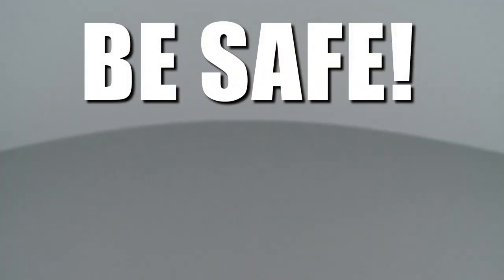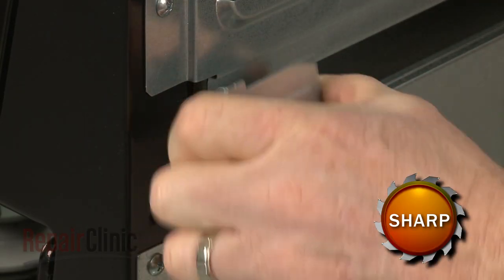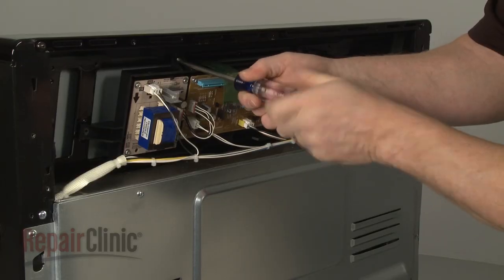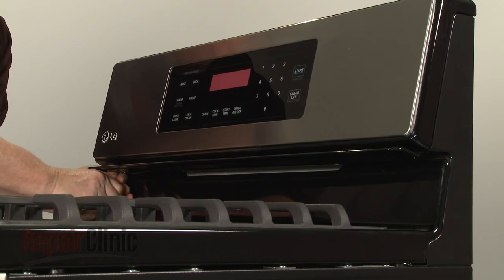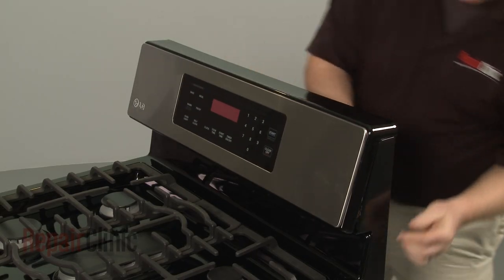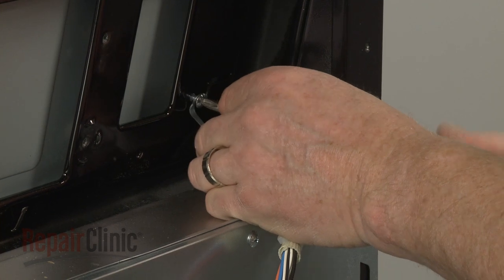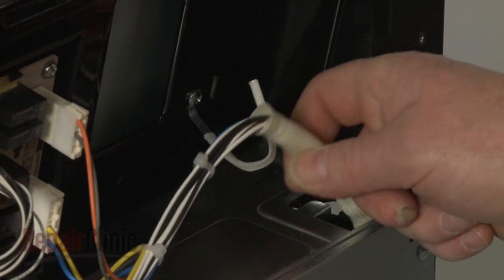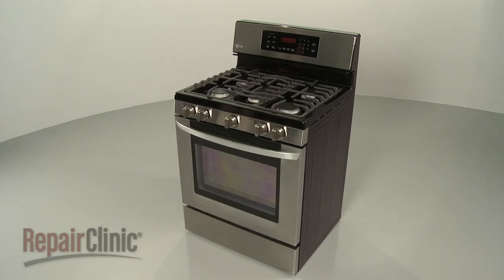LG Gas Range/Oven Control Panel Replacement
This video provides step-by-step repair instructions for replacing the oven control panel an LG gas range. The most common reason for replacing the control panel is when one or more of the display board buttons aren't working.

All of the information for this oven control panel replacement video is applicable to the following brands:
LG